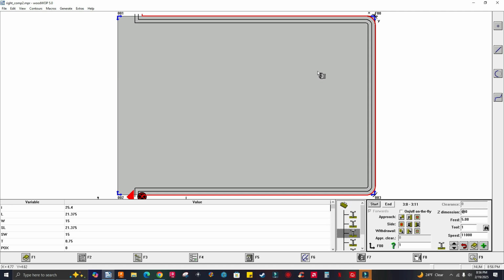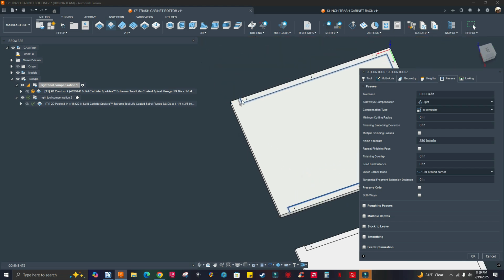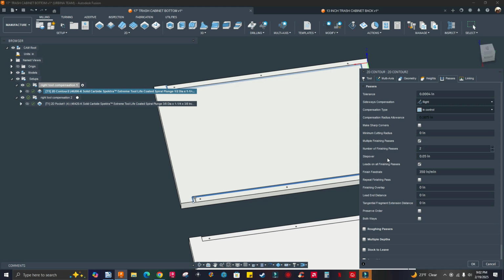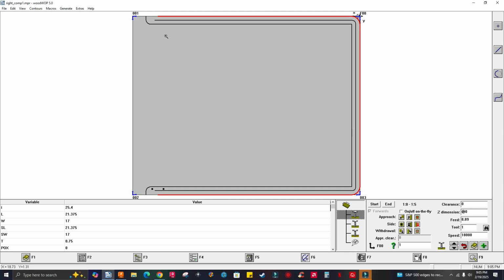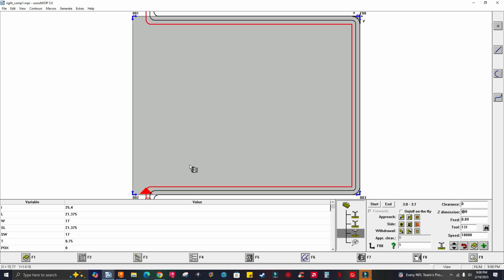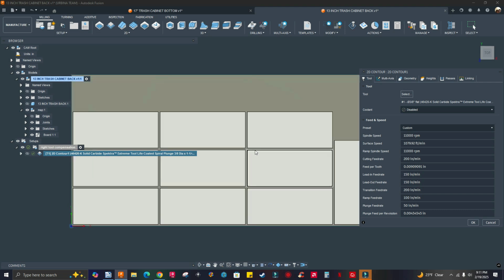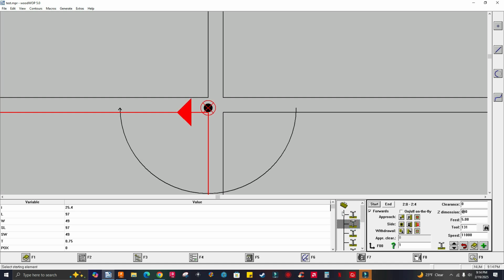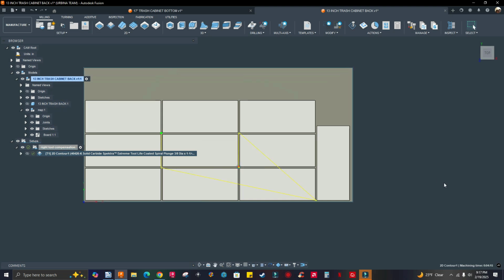LEARN HOW TO ADD TOOL COMPENSATION TO YOUR PROGRAMS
Hello guys, in this video i am going to show you how to add tool/cutter compensation to your programs.